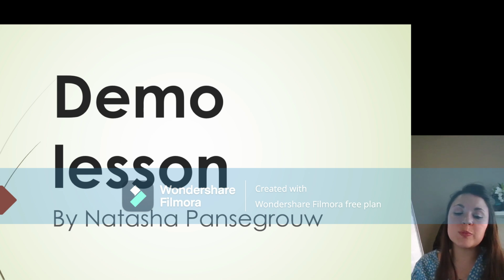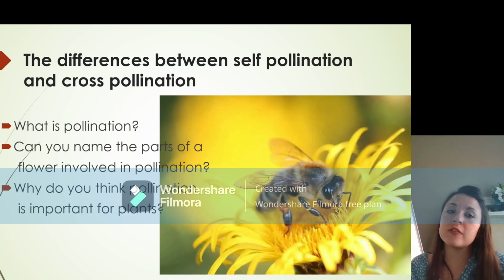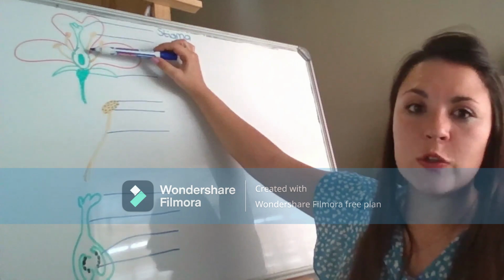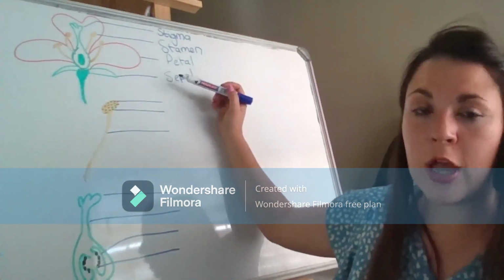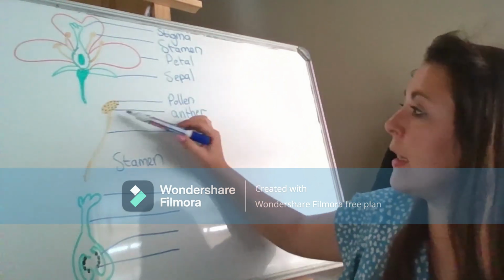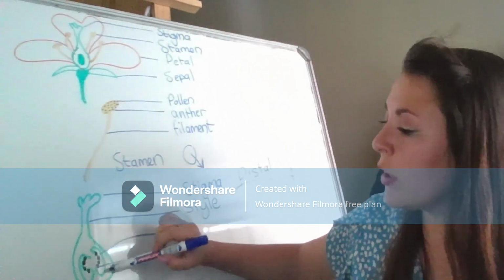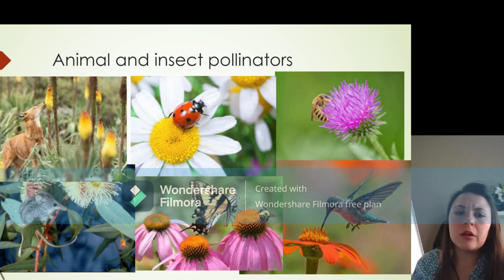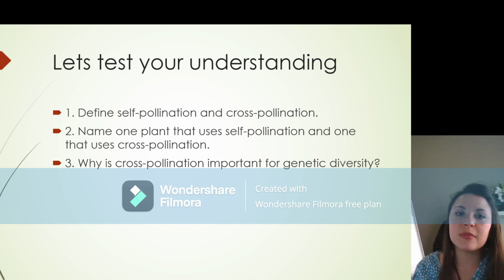Education lesson demo Natasha Pansegrouw